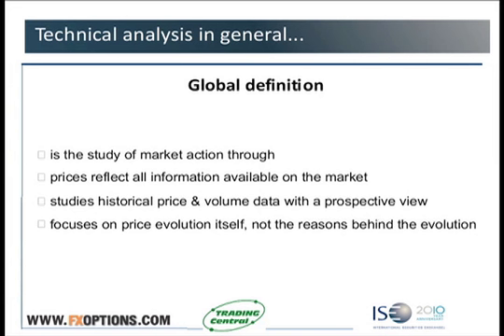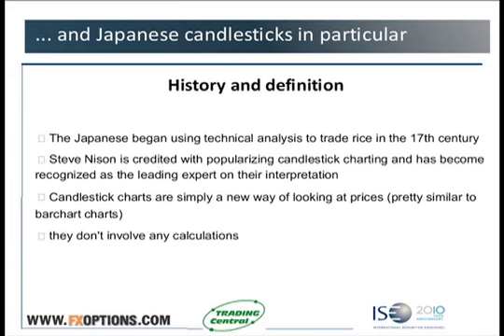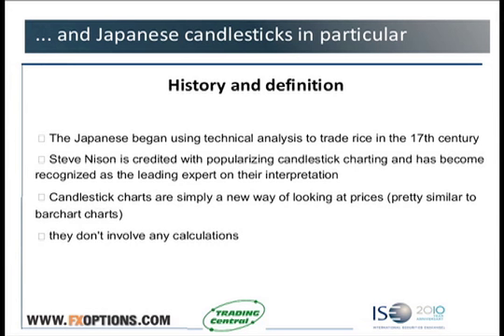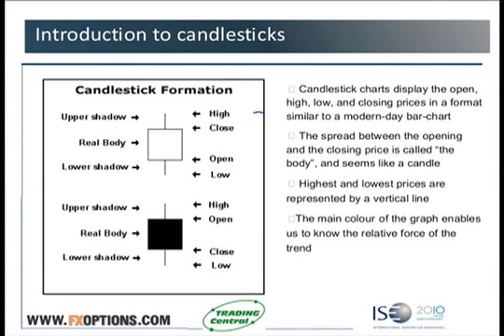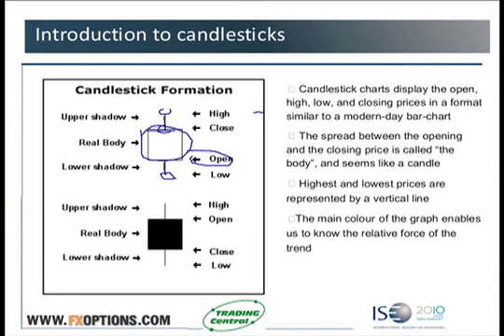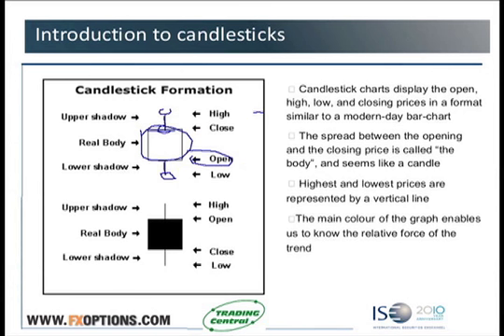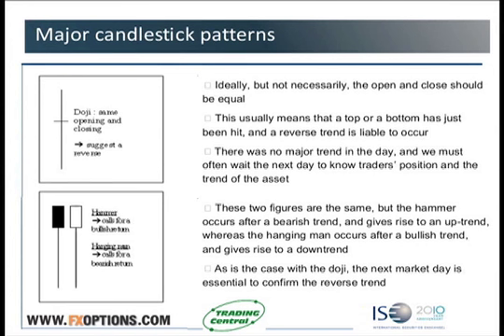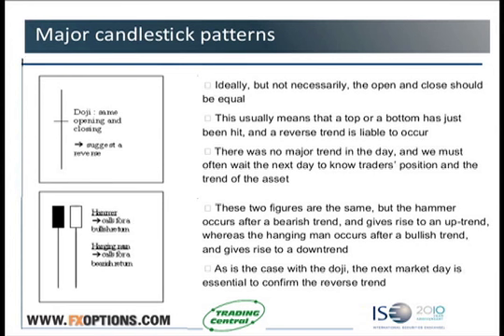Pt2, Cyril Berkouk: Understanding Japanese Candlesticks Signals for FX Options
Trading Centrals top Forex analyst, Cyril Berkouk, provides his insight on where the markets are headed using candlestick analysis.